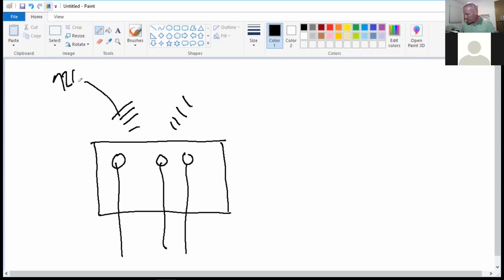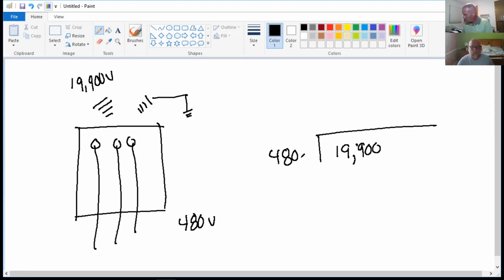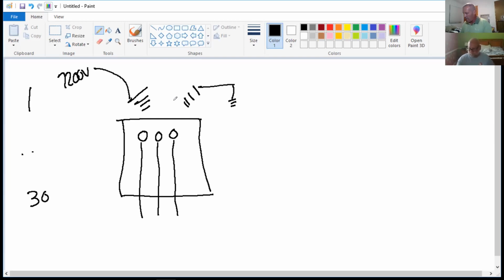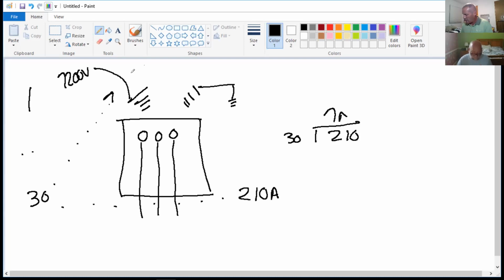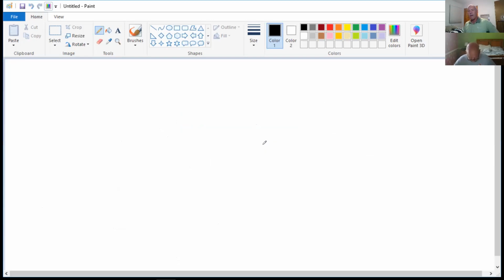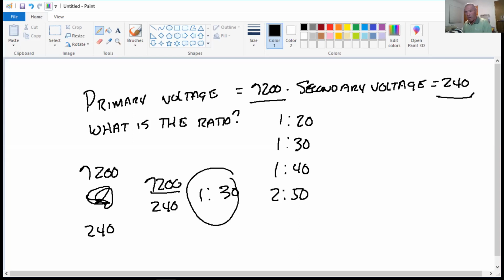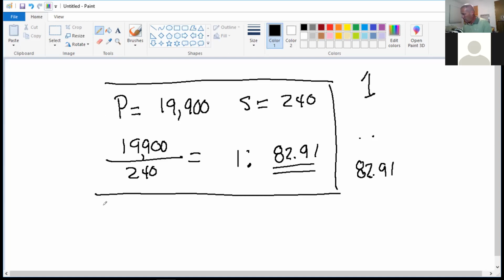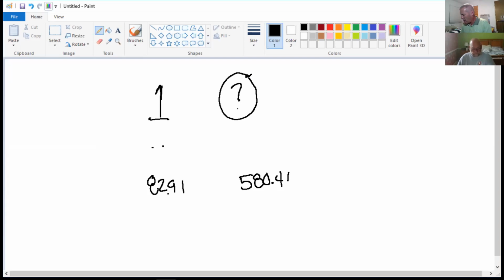September 2 Lecture Video 1